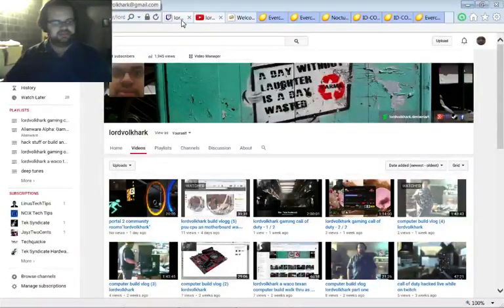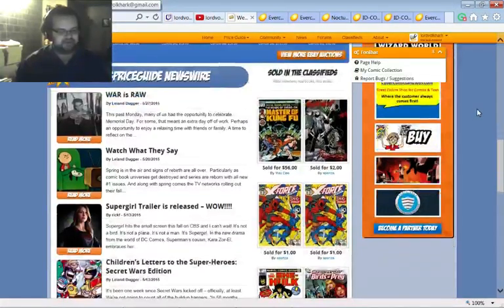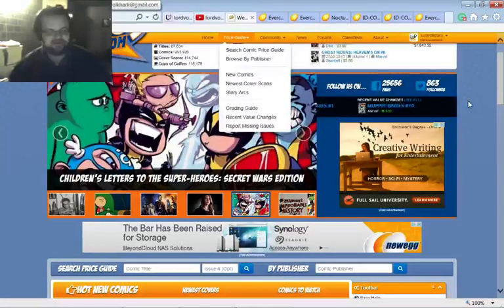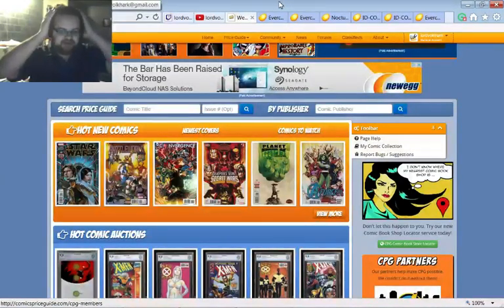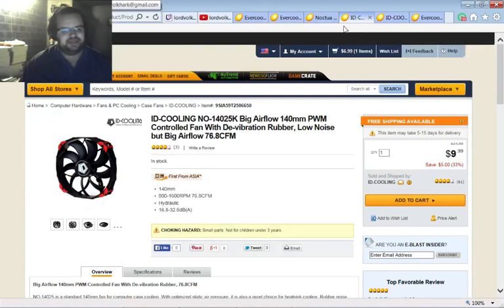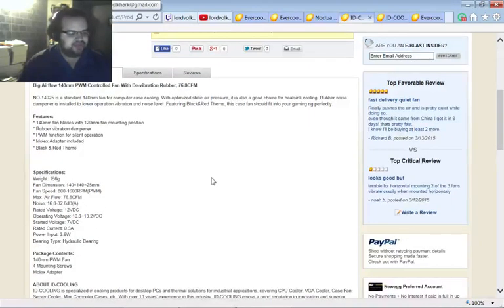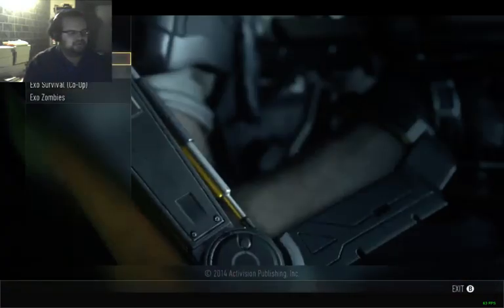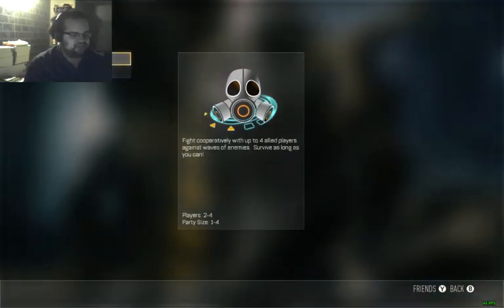lordvolkhark build vlogg (6) an c.o.d.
some walk thru of the system an the ideas of its design an then some light game play an rant for a comic book pricing guides website -- Watch live